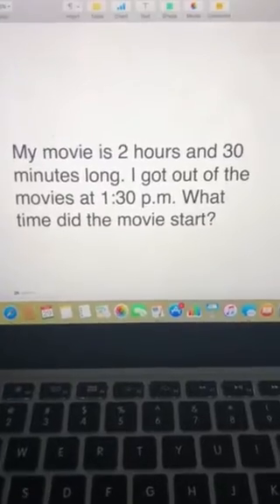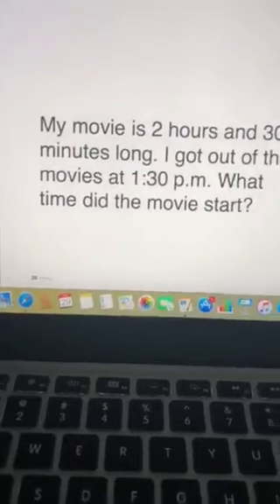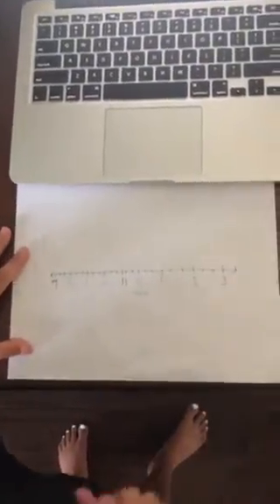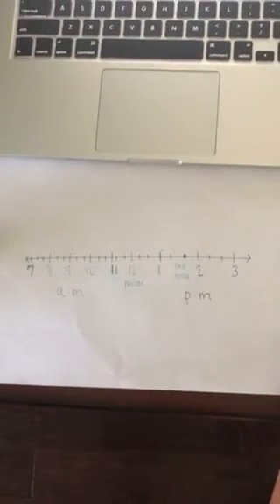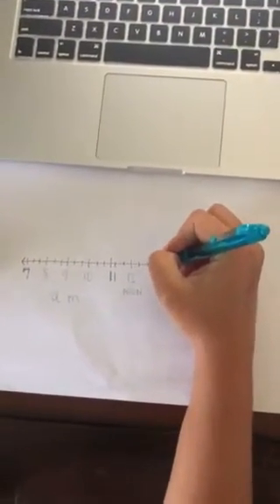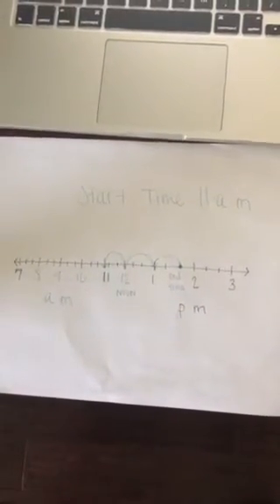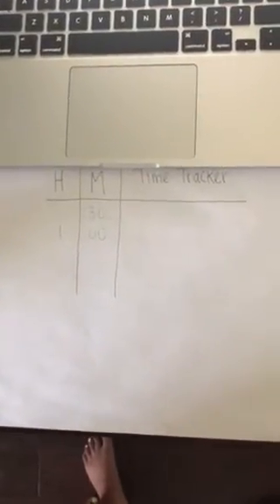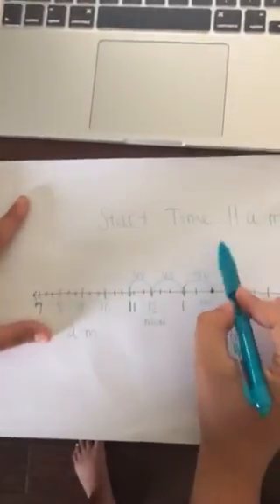Keely Dearing D&E 2